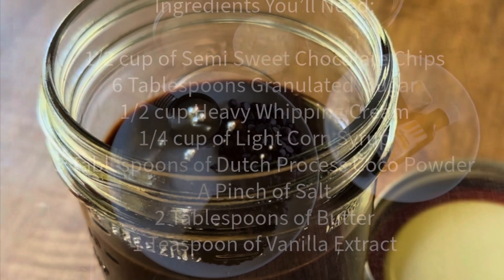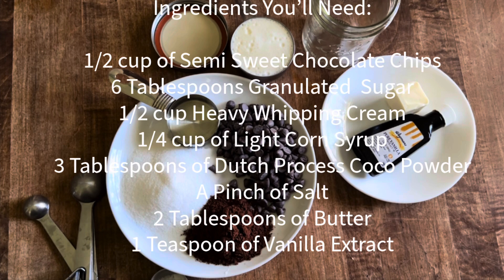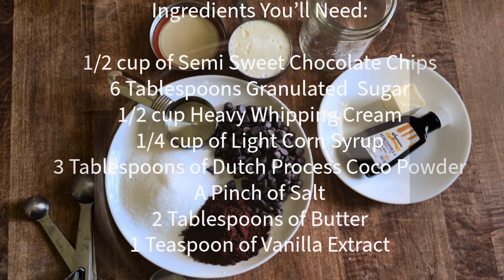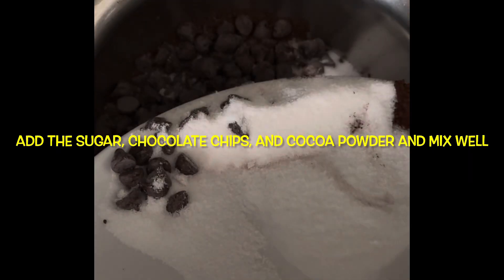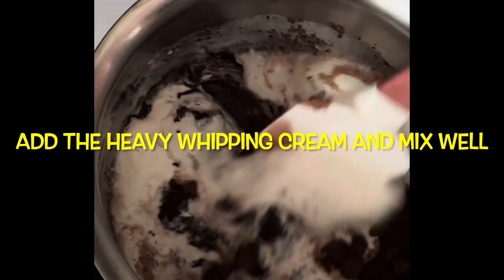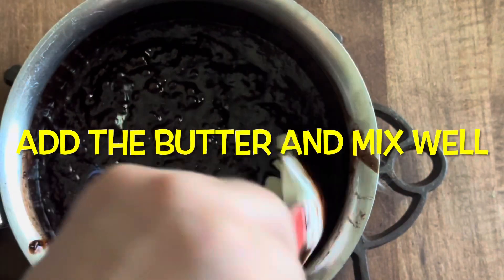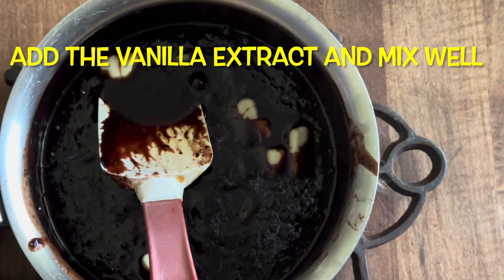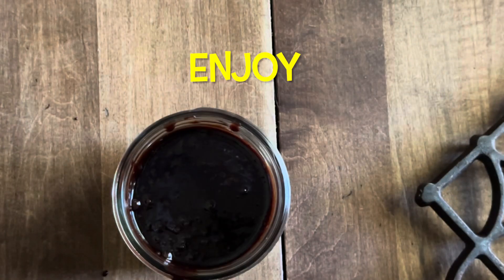In 60 Seconds HOW TO MAKE The Best Hot Fudge Sauce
Today I am showing you how to make my easy homemade hot fudge recipe.

I hope you enjoy the video. I hope it was clear if you have any questions just ask.

Please visit my Tennessee Cousin Helen’s channel, she is one of the kindest, most inspirational, intelligent and sweetest people I know.

I pay a yearly subscription fee and get unlimited music. M

The song today is Calling at Your Door by Candellon.